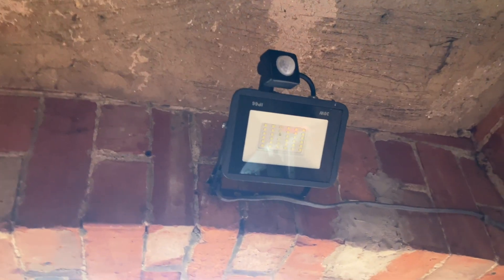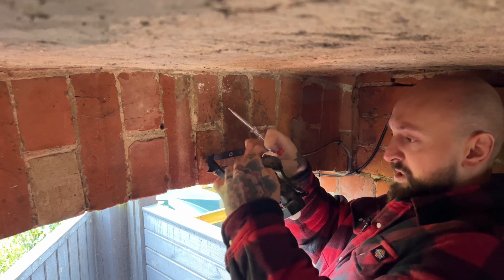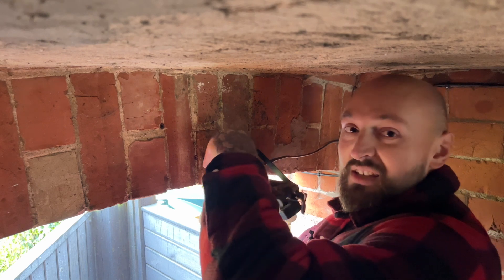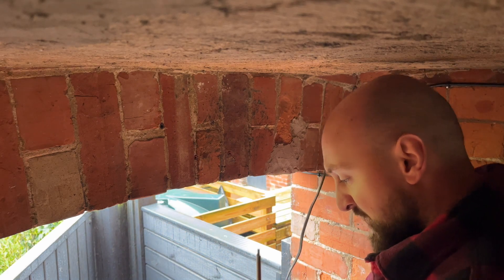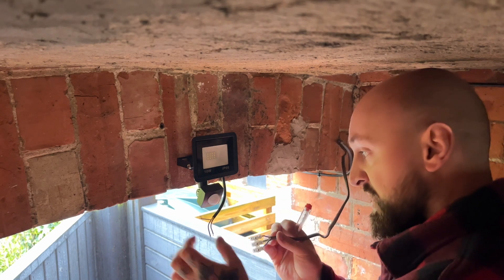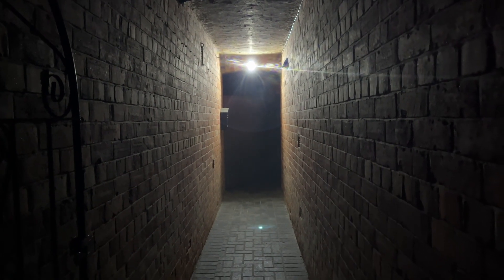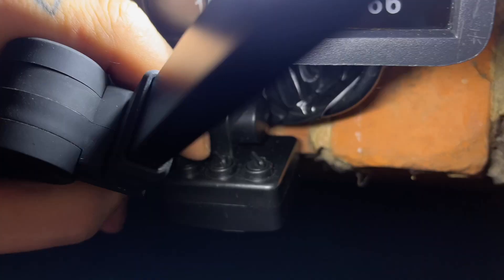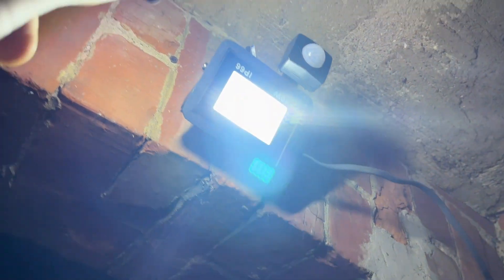Fitting an Outdoor Sensor Light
In this video I am Fitting an Outdoor Sensor Light in our passageway to replace the broken one. I fit the outdoor light and adjust the sensor sensitivity to light up our passageway.

⌚️Timestamps:
00:00 Introduction
00:21 The Outdoor Sensor Light I'm fitting
00:32 The old light and isolation switch
01:04 Removing the old Outdoor Sensor Light
03:58 The new Outdoor Sensor Light
04:19 Removing the light bracket
04:52 Fitting the light bracket
05:16 Attaching the Outdoor Sensor Light to the bracket
05:31 Explaining the sensitivity
05:53 Wiring up the Outdoor Sensor Light
06:27 Testing the Outdoor Sensor Light
07:15 Setting up the sensor
09:50 Testing the settings
10:40 Outro